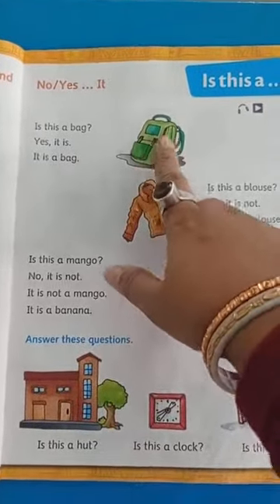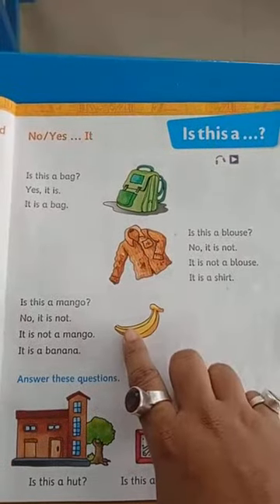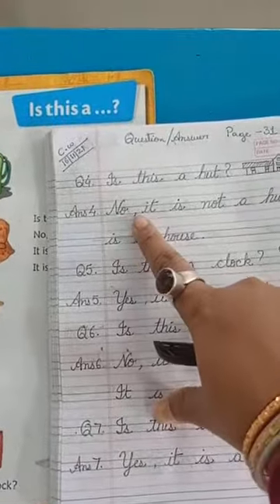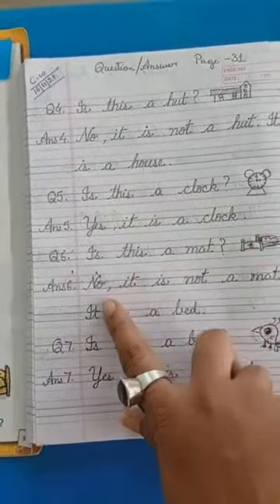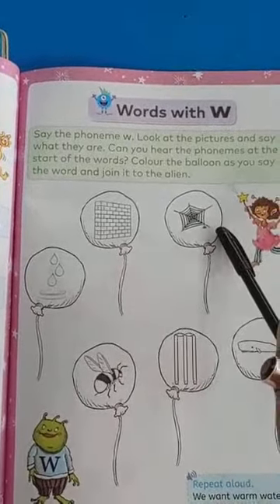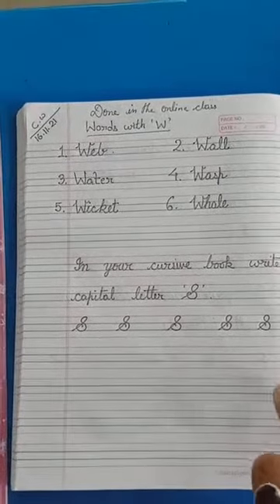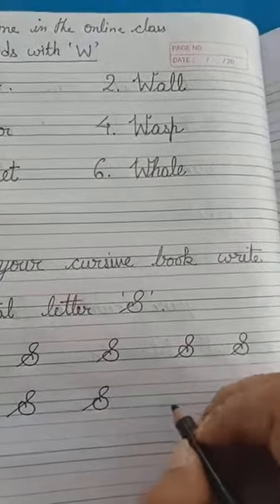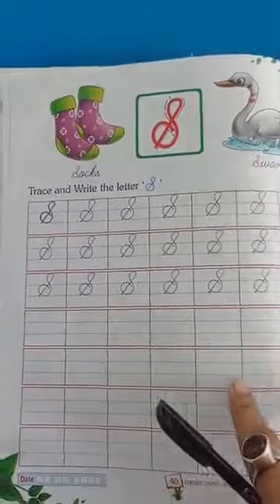English explanation 16-11-21